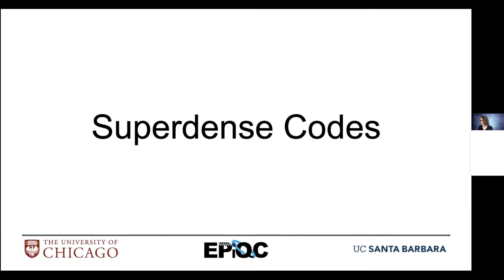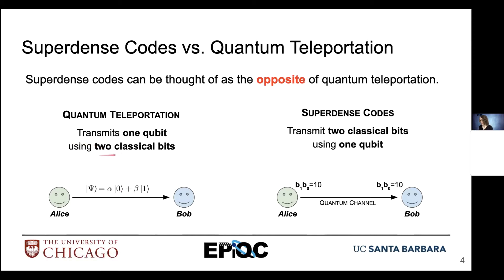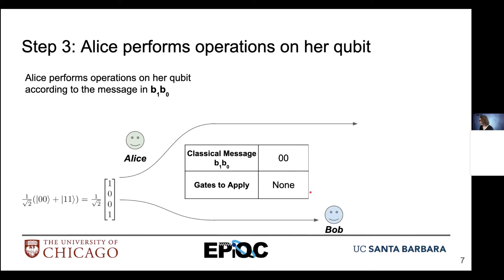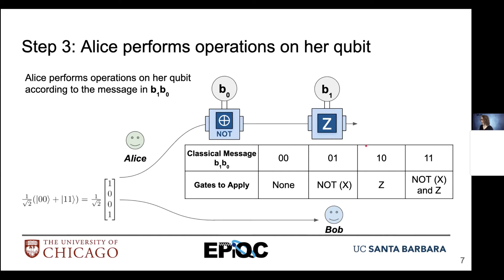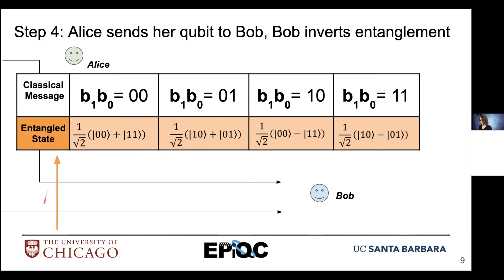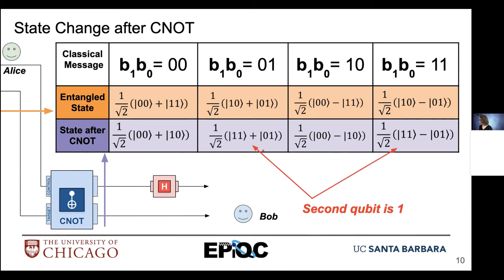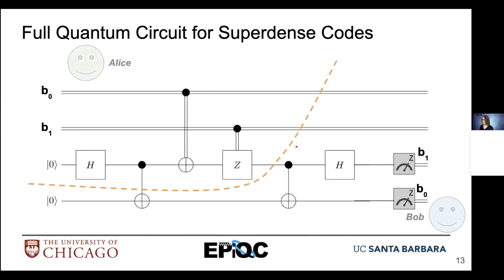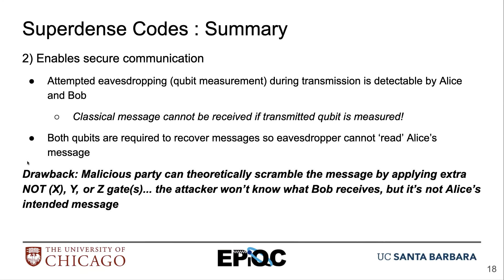EdX Superdense Codes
Teleportation allows for the transmission of quantum information, but it is also possible to transmit classical information with a quantum channel. In this video, we will discuss superdense codes: an application of entanglement that allows for the transmission of two classical bits within a single qubit.